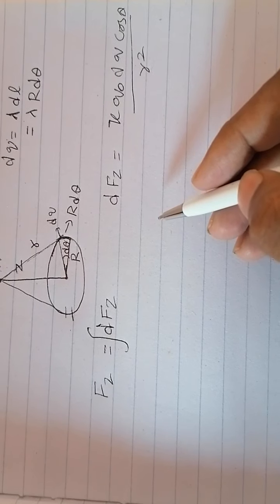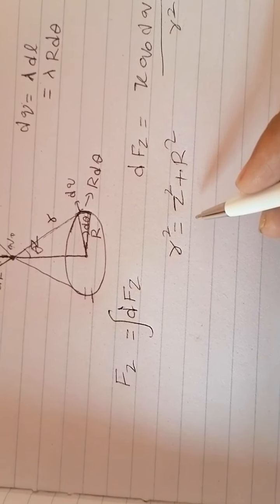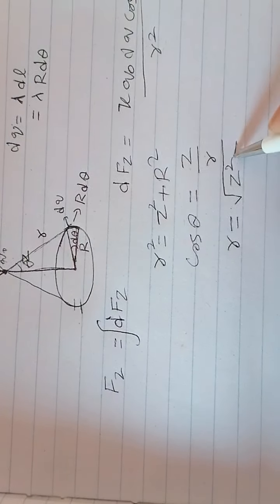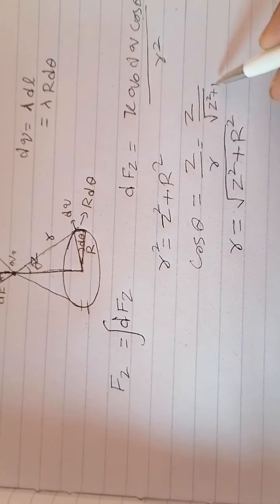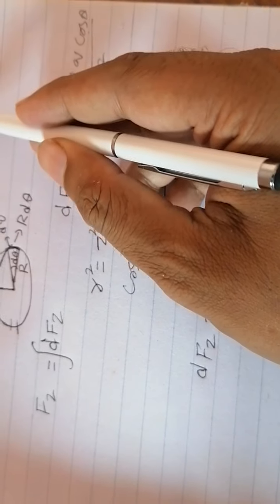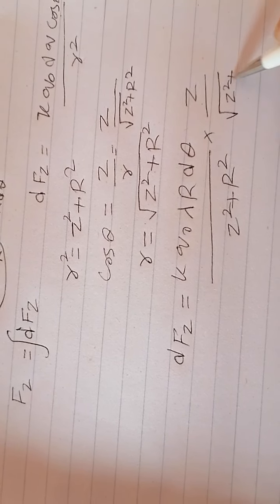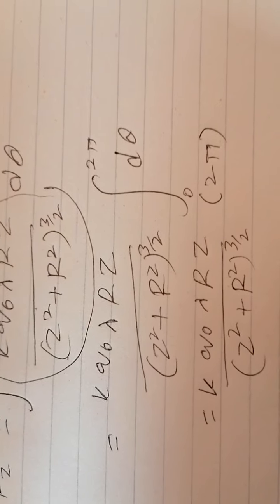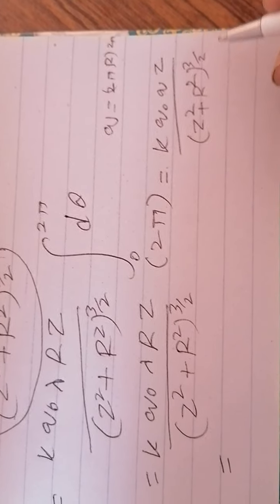Coulomb's law part 05